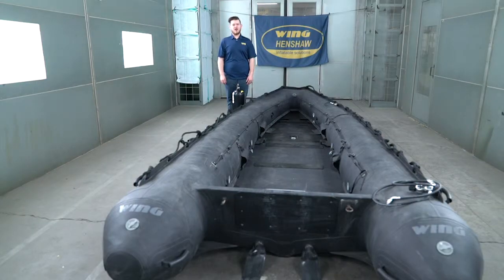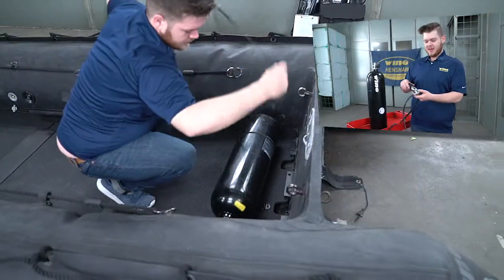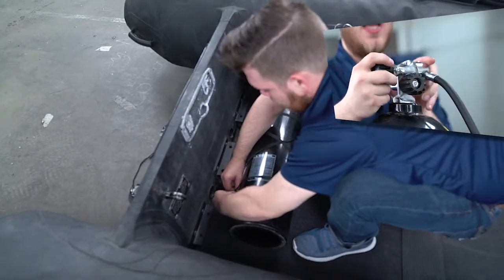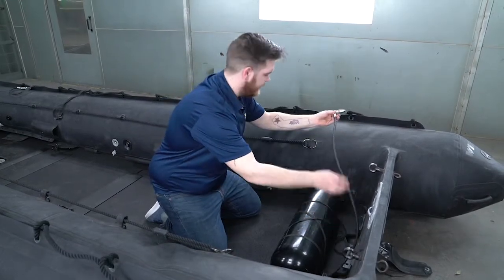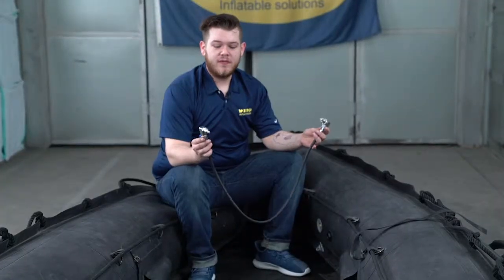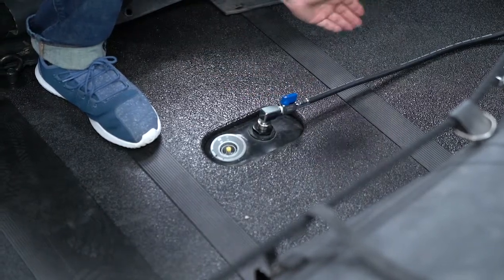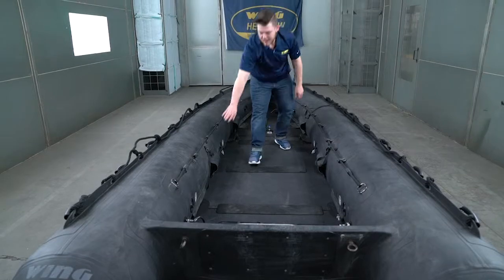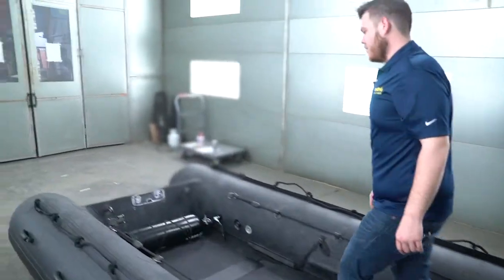The Wing Instructional Series - CRRC Auto Inflation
The Wing Instructional Series - Auto Inflation for P-series
How to use the CRRC Auto Inflate Kit with Keel To MBT Hose and Quick Disconnect #2
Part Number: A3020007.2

Our CRRC P-series line use a unique crossover valve system that requires special attention when using the auto inflation system with an inflation cylinder.

Featuring Corey Shirley - Wing Employee